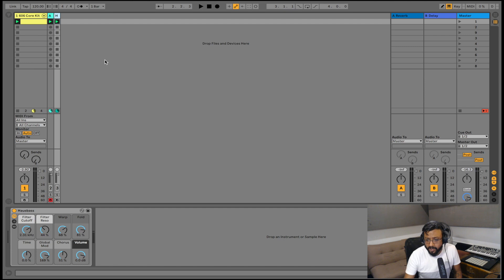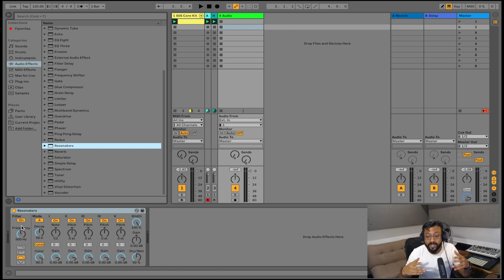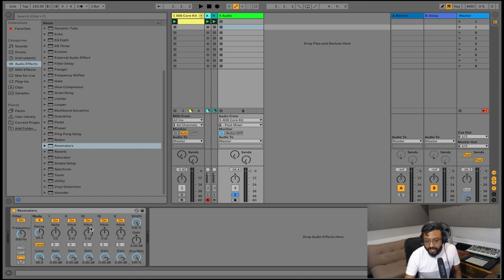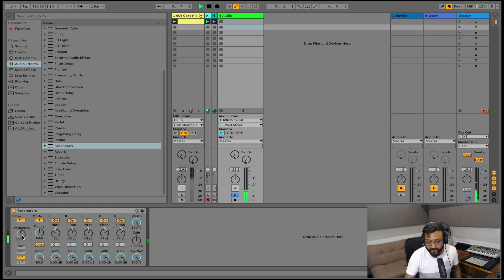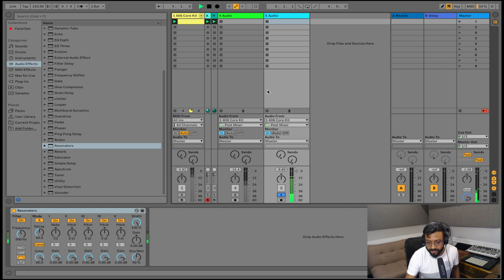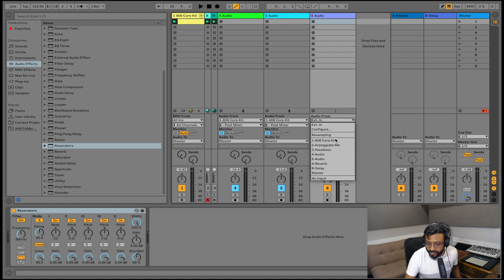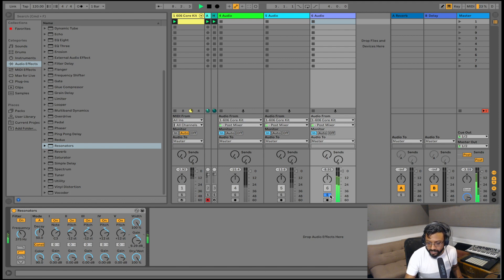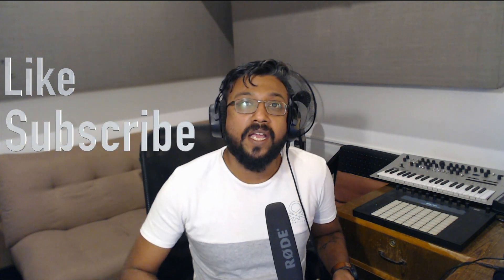Ableton Live Tutorial - Using Resonators to Enhance your Drums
In this video we look at how to use the resonators device in Ableton Live to enhance your drums.

DJP Media is a Bangalore based media house owned and run by Dawn John Philip. Since 2002 he’s played the roles of music producer, stage performer, live sound engineer and creative consultant to the advertising industry.Dawn has over 200 commercial projects under his belt ranging from jingles, background music for radio and television advertisements to music production and sound design for both short and feature length films.

He is also an educator, as a consultant for various media educational institutions he develops academic curricula based on Ableton Live for new as well as experienced students of audio production.